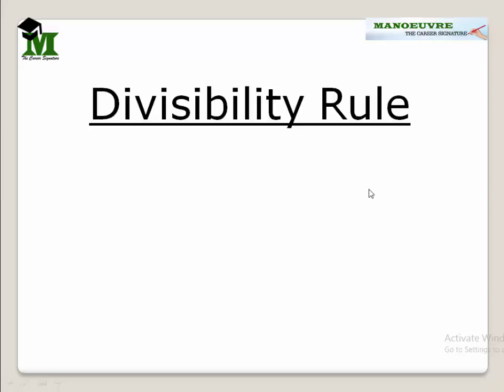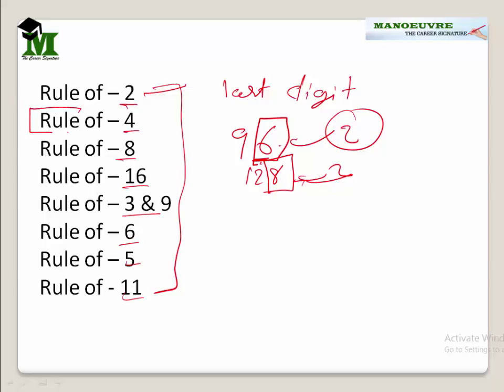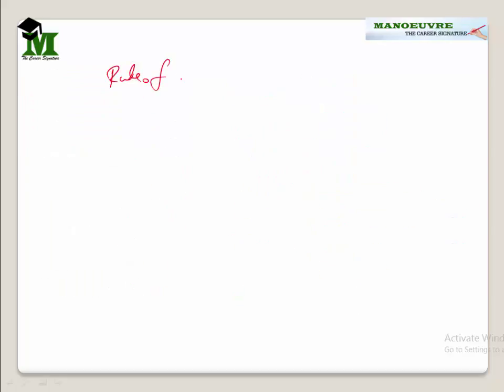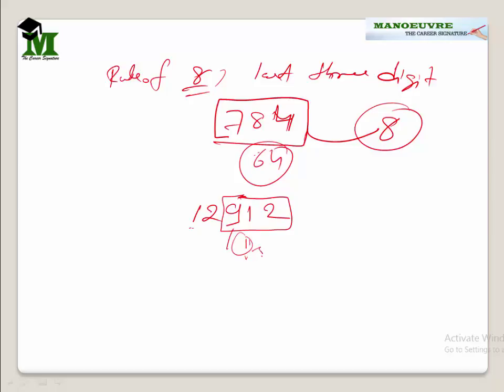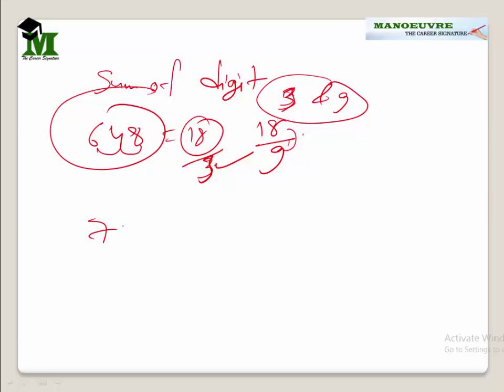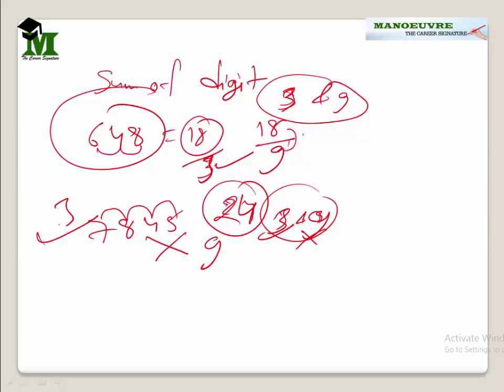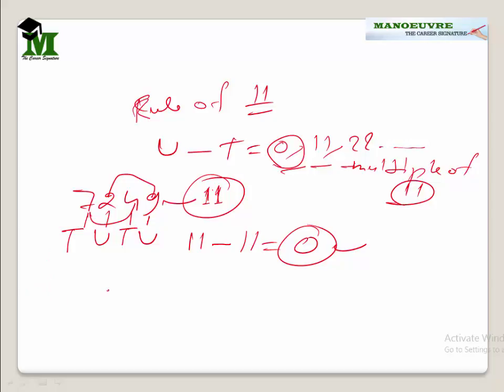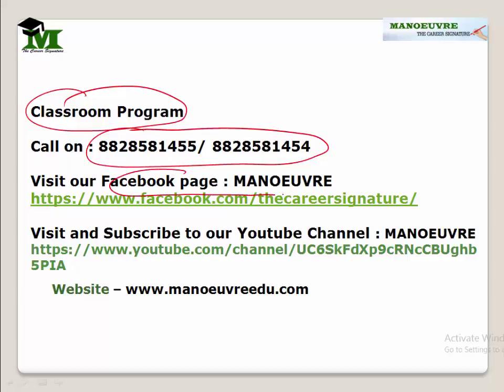Speed maths/Vedic maths (Part -4) by MANOEUVRE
In this video you will learn divisibility rule of majors number, which will help you to solve the questions faster way.
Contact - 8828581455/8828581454